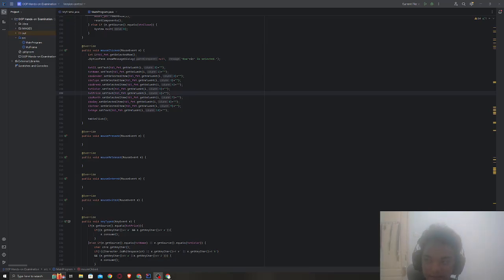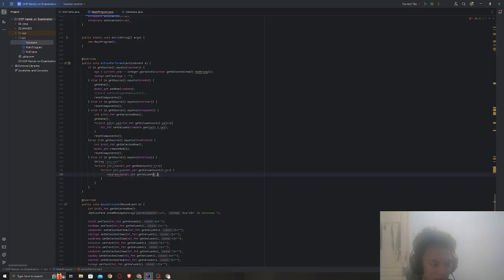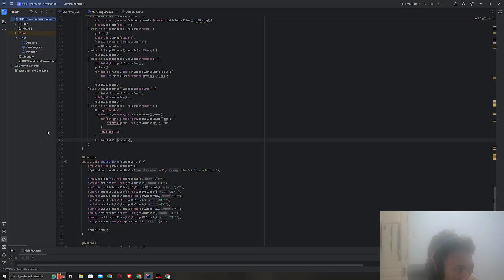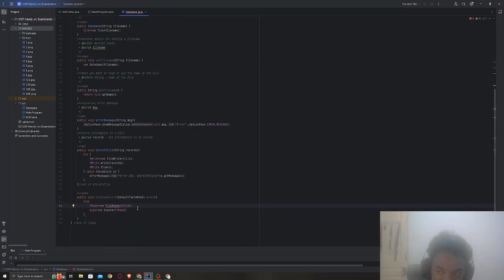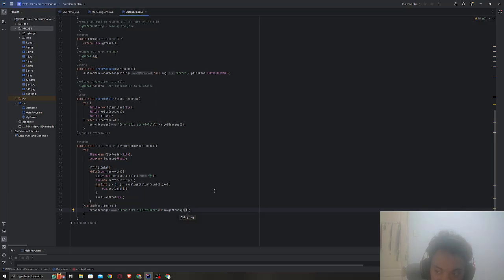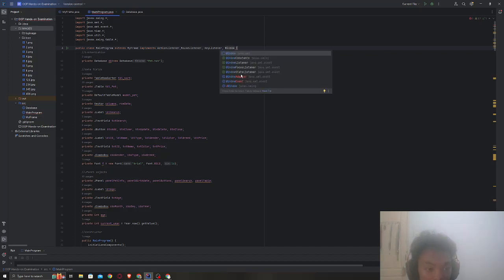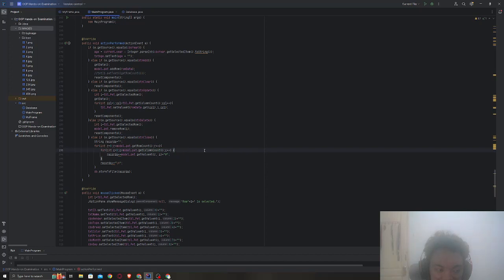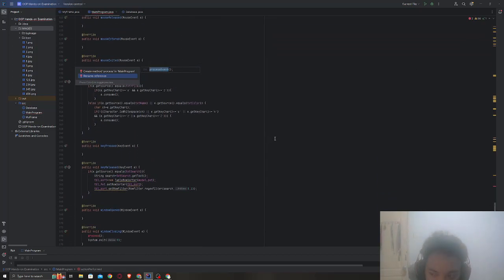Part Four- Pet management System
Ooga is Crazy in four we finish fast but we failed to see where process is. He might have brought us milk?